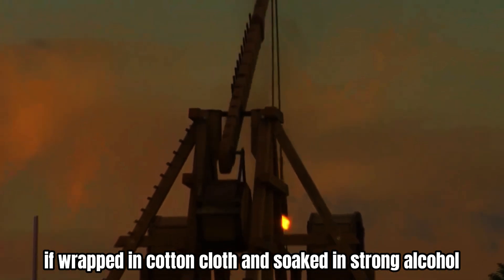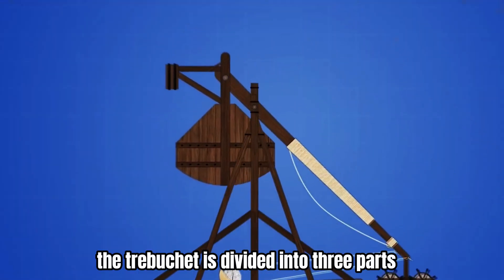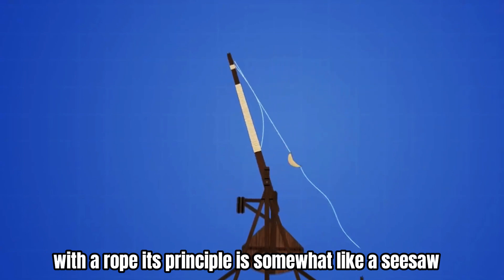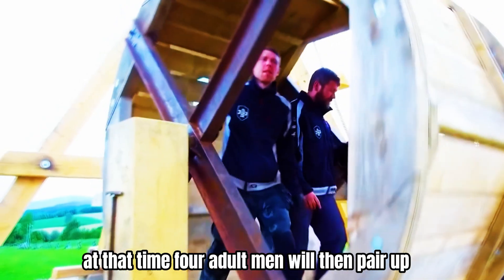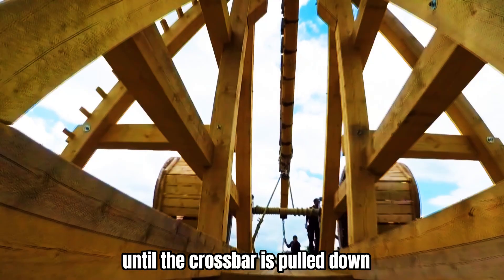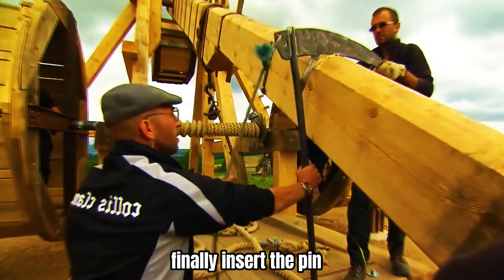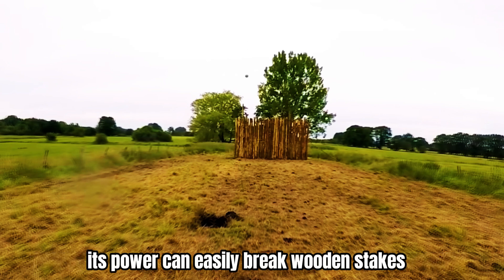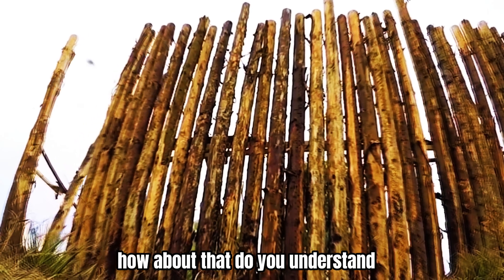Unleashing Fire: The Devastating Power of a 12th-Century Trebuchet Revealed!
Dive into the medieval past and witness the incredible force of the trebuchet, a siege weapon that could hurl massive stones over great distances. In this video, we explore the mechanics behind this powerful 12th-century invention, demonstrating how it was used in warfare to break fortifications and terrify enemies. Watch as we recreate the launching of a flaming stone, showcasing the trebuchet's might and the ingenuity of medieval engineers.

► Thank you for visiting my channel and supporting the video. Wishing you and your family good health and peace
► Or you can "tip" through the "SUPER THANKS" feature found below the video.